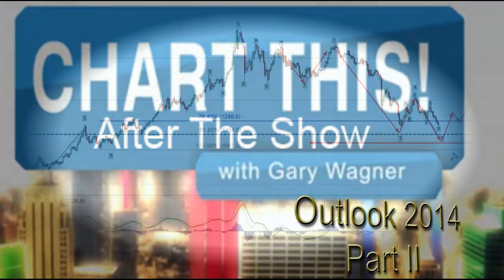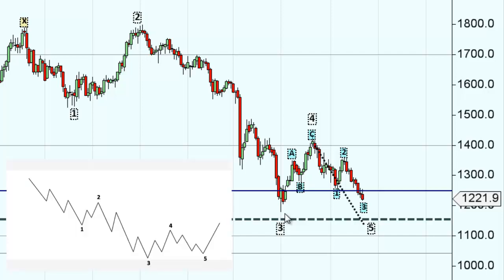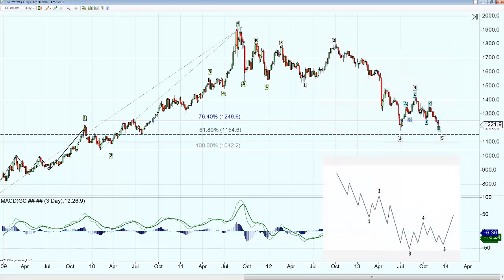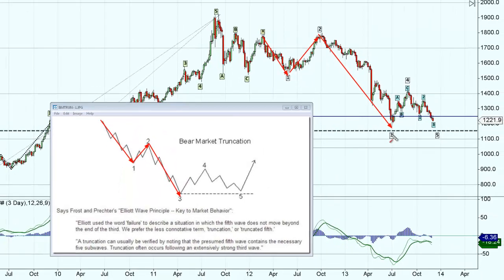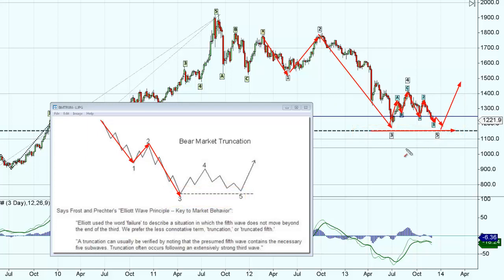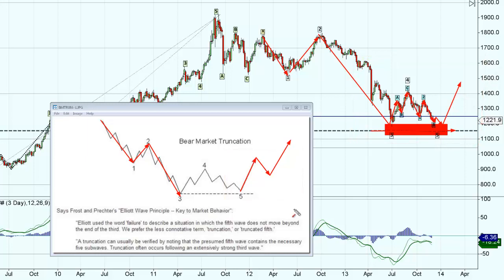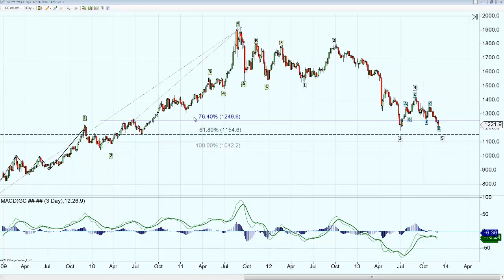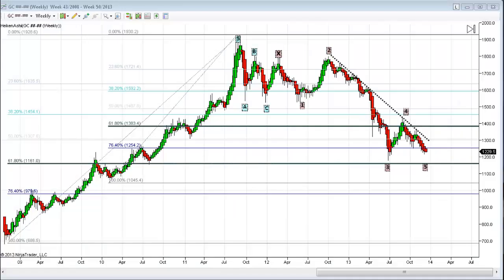From After The Show 12.9.13 | The Gold Forecast 12/09/2013